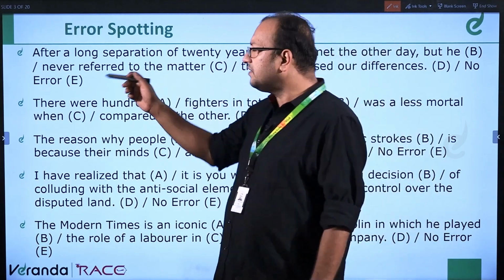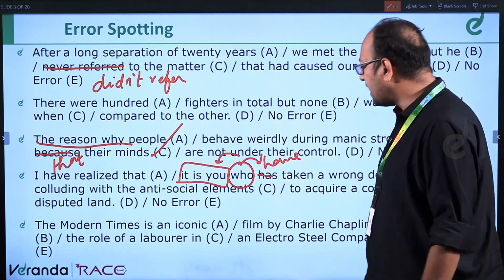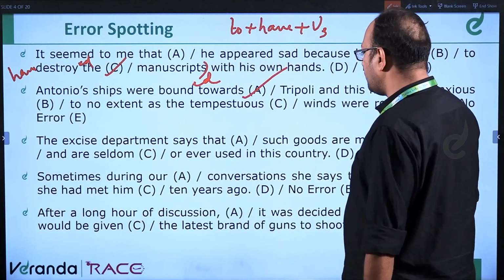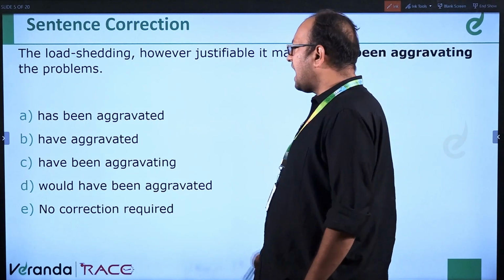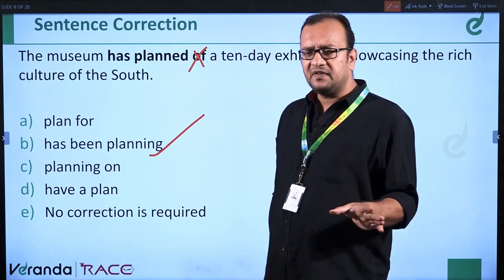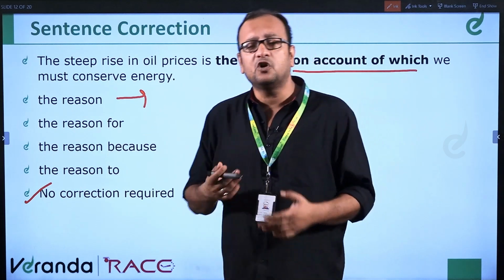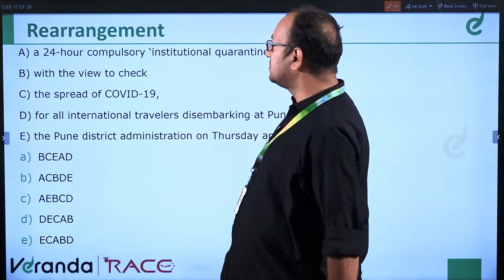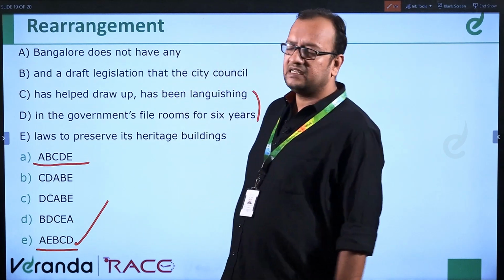11:00 A.M | ENGLISH 30/30 | TARGET 80+ | Practice English Session for Banking | Veranda Race